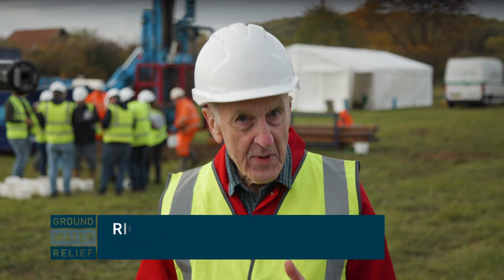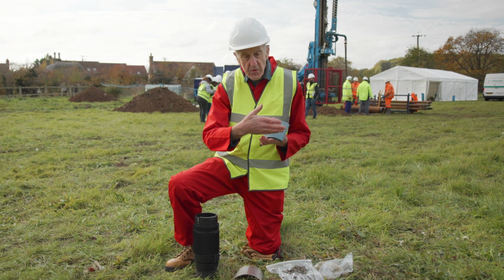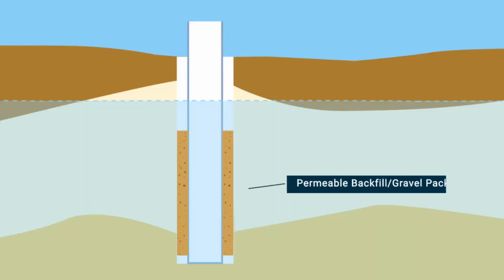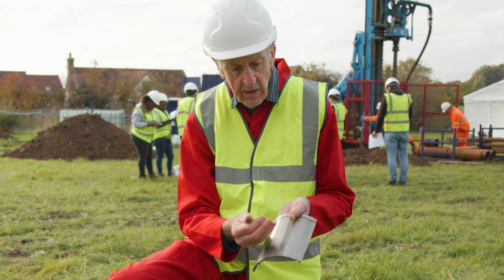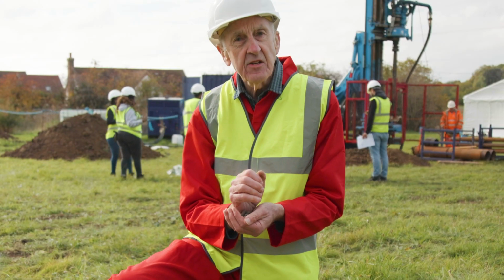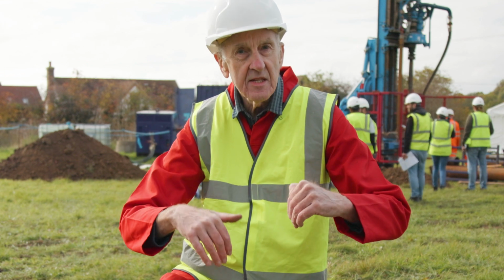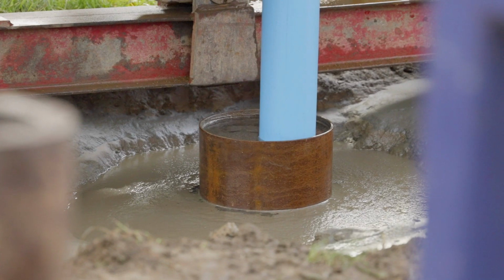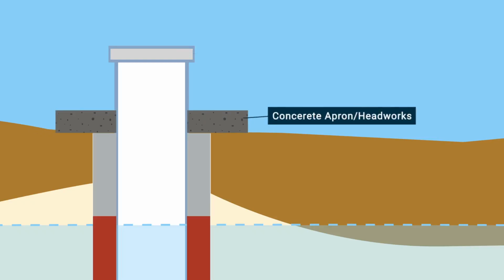Groundwater Relief Tutorials: Well Design and Completion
Groundwater Relief presents a tutorial on well design and completion. Professor Richard Carter introduces the basics of well design and well construction, with a focus on constructing wells in unconsolidated sediments.

00:00:15 Introduction
00:01:30: Consumables
00:04:42 Well Construction

With thanks to:
Cranfield University @CranfieldUni
REDR - People and Skills for Disaster Relief @RedRukfilms
Richard Carter and Associates
Dando Drilling International @DandoDrilling
WJ Drilling
Napoleon Creative @NapoleonCreative